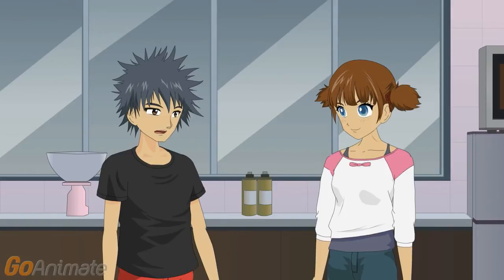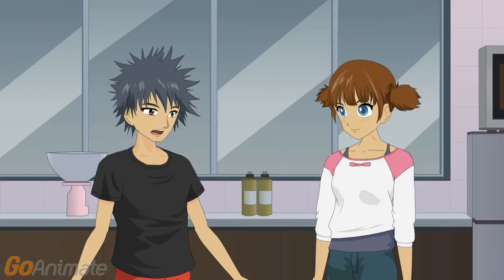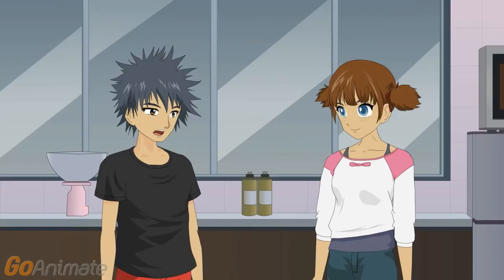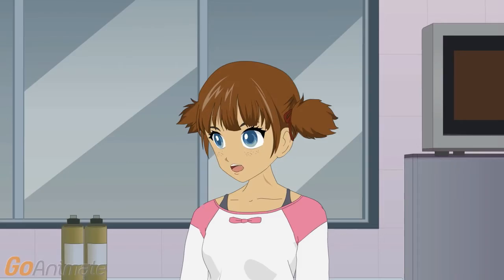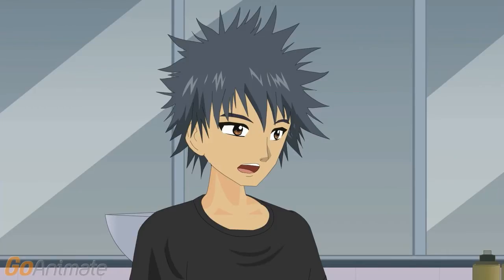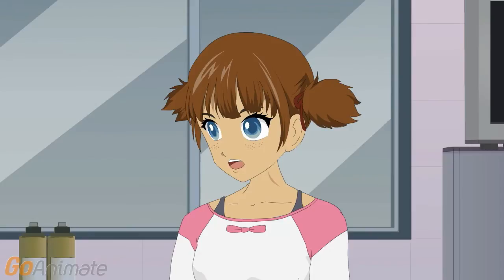Best Way to Get Rid of German Cockroaches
Cockroaches are one of the most annoying things ever.

If you're living in the south or an area that is prone to cockroaches you may wonder how to get rid of German Cockroaches.

Here are some tips and tricks that we've found that make this chore a bit easier.

Found all over the world, these pesky little bugs are annoying at the least.

They are very prolific and can reproduce quite rapidly.

Since they will eat almost anything, it is vital to keep your house as clean as possible.

They are a dark brown, tan or even a light brown in color and sport two very obvious dark stripes on their protonum.

It runs from their head all the way down their back.

The youngsters are usually all black with stripes just as the adults.

Although they do have wings, they rarely take flight unless provoked.

They can grow up to 16 milimeters in length.

Keep the dishes washed, dried and put away.

They will even lick the bits of moisture off of the dishes so this is a vital component to ridding yourself of them.

Sweep the floors at least once per day and wipe up any spills immediately.

They will wait until it is dark and go out and nibble on anything that has spilled.

They love paper bags so make sure that if you're keeping paper bags you check them out carefully before using them.

You don't want to save too many of the bags, as this will become a great breeding ground for your new found friends.

Now, if you want to kill them so they will be gone faster you can always poison them in a way that is not toxic to humans or pets.

You can do this by mixing up sugar and baking soda and leaving it where they will find it.

The sugar makes it tasty and the baking soda will kill them by making their stomach burst.

It may sound like a lot of work to keep the house so immaculate, but if you want to get rid of German Cockroaches, you have to beat them at their own game.